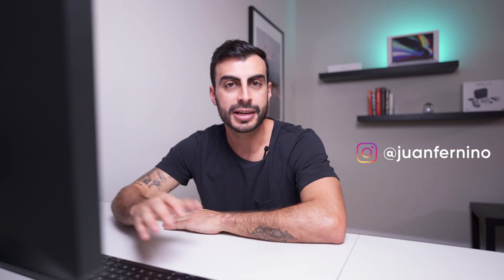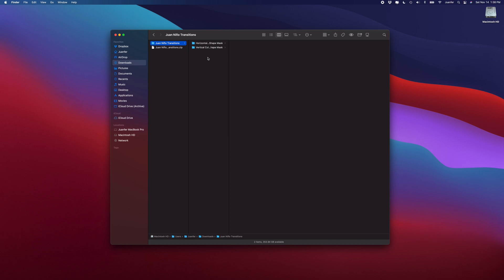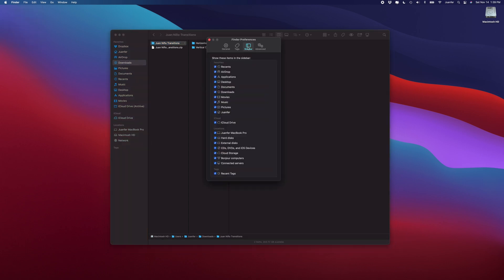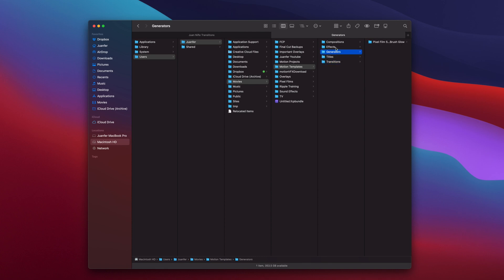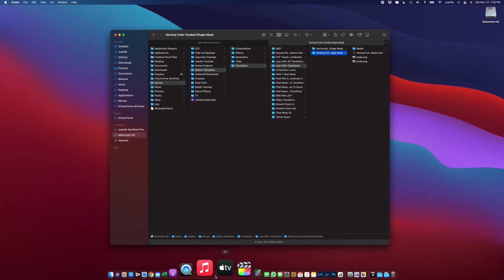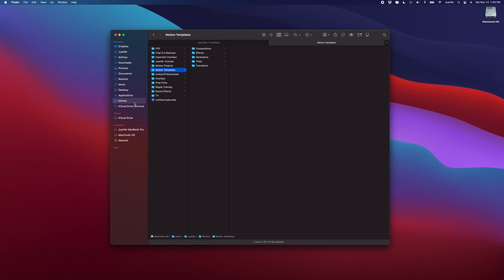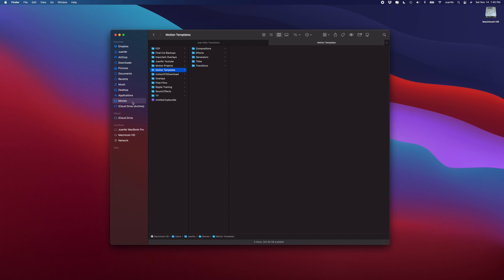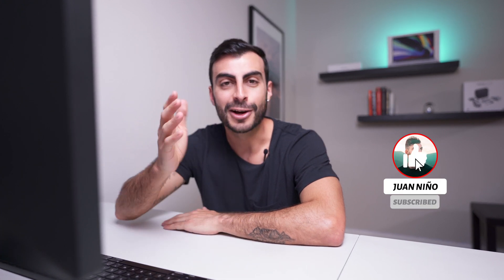How to Install PLUGINS for Final Cut Pro X - Tips and Insights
Time Stamps:

0:00 - Introduction

0:34 - Pre-Installation

1:40 - System Requirements

2:42 - First Tip

3:17 - Installation Process

4:54 - Second Tip

5:39 - Opening Final Cut Pro X After Installation

6:27 - Tips for People Not Being Able to Complete Installation Process

9:26 - Conclusion

How to install plugins for Final Cut Pro X?

In this video I show you a step by step process on how to properly install plugins for Final Cut Pro X.  Being able to install plugins for Final Cut Pro X is important for every creator.  The process is simply knowing where to find the right folders for each type of plugin.

It is very important to first make sure your computer has the system requirements to run the plugin you wish to install.  Just because your computer can run Final Cut Pro X doesn’t mean it can run every plugin.

The best way to check your computer’s specifications is by going to the apple icon on the top left corner of your screen and selecting About This Mac.  In the overview section you can see your computer’s Processor, Memory and Graphics Card.

If you meet the system requirements for the plugin then you can simply download the plugin, open a new tab in your finder by hitting Command T, go to your local Macintosh HD tab, Users, Home Tab or your name (this changed with the new Big Sur OS), Movies, Motion Templates and then drop the plugin into either the Transitions, Effects, Generators or Titles

My Gear:

- Main Camera - Sony a7III

- The Wide Lens - Sony FE 20mm F1.8 G

- Zeiss Batis 85mm F1.8 Lens for Sony E Mount

- DJI Mavic Air 2

- Zhiyun Crane Plus 3-Axis Gimbal